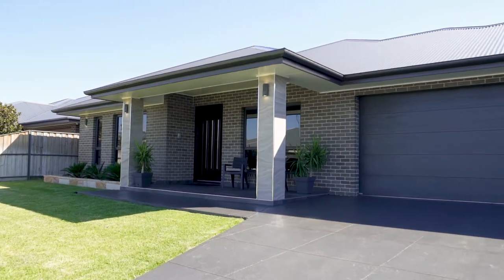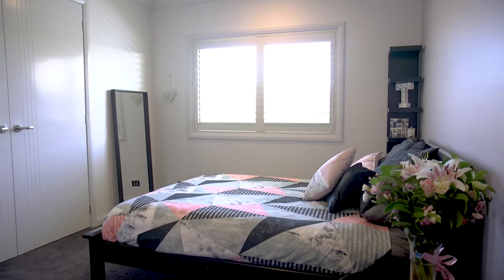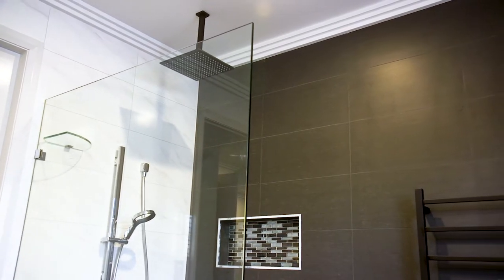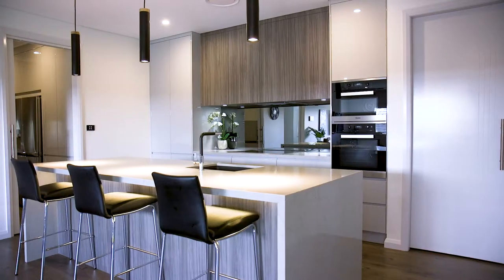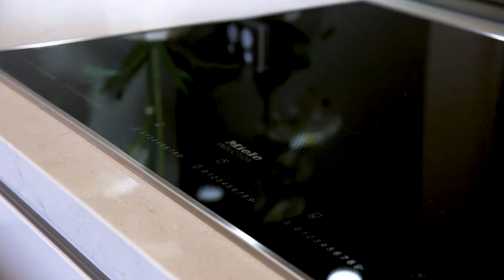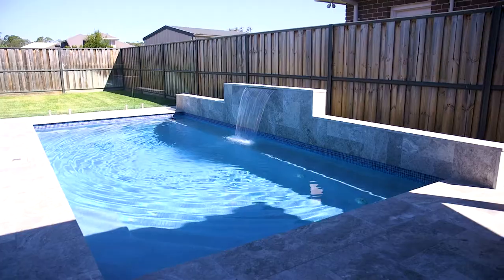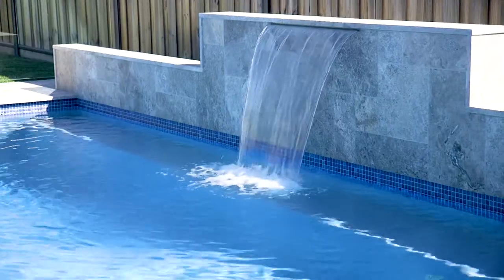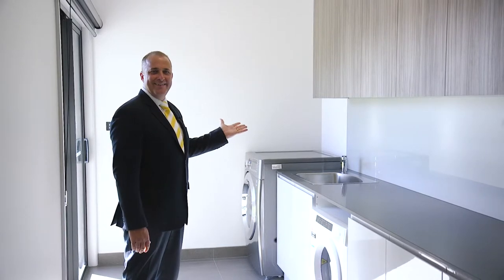Property Intelligence Media - Call us on 1300 20 30 38 - 15 Strathmore Avenue, Pitt Town